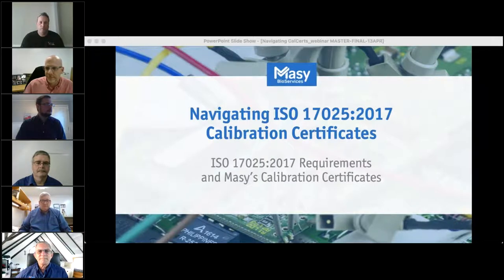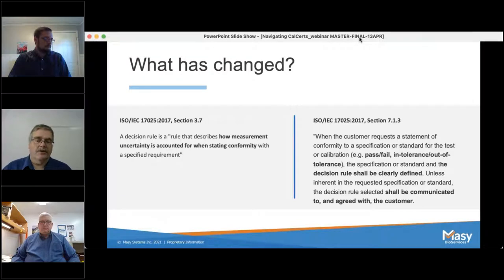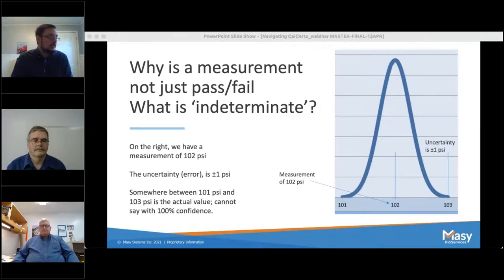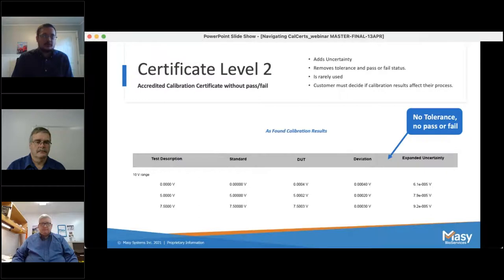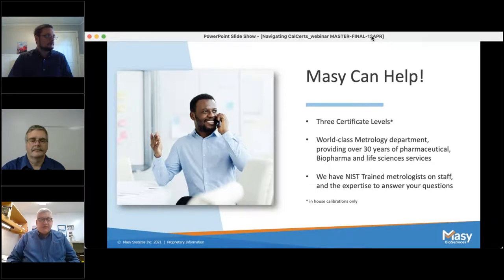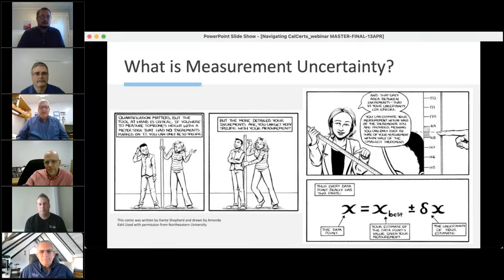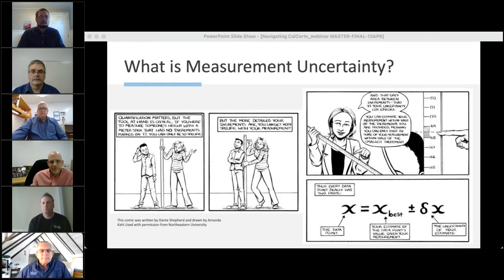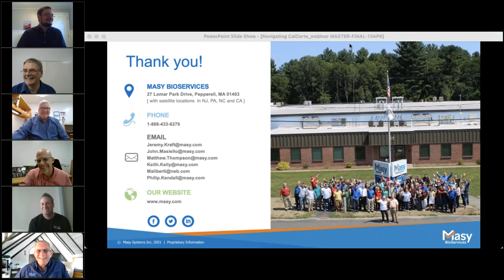Navigating ISO 17025:2017 Calibration Certificates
In this webinar from April 14th 2021, our panel discusses the new ISO 17025:2017 calibration certificate requirements and what it means for metrologists, calibration technicians and the customers who rely on accurately calibrated instruments. Includes an audience Q+A session.

Topics covered include:
- What has changed and why
- Risk based thinking & Measurement Uncertainty
- Understanding Pass/Fail/Indeterminate
- Clarifying calibration certificate requirements